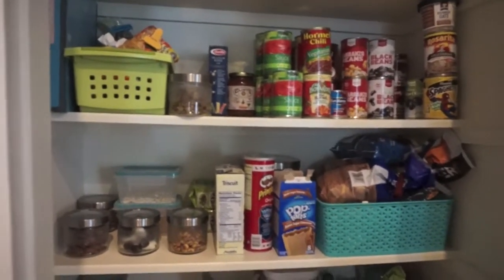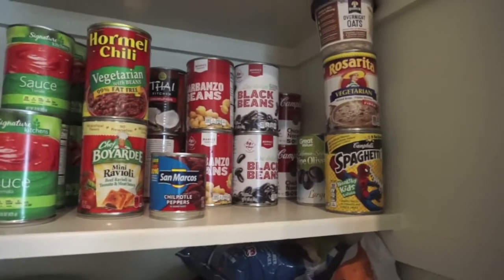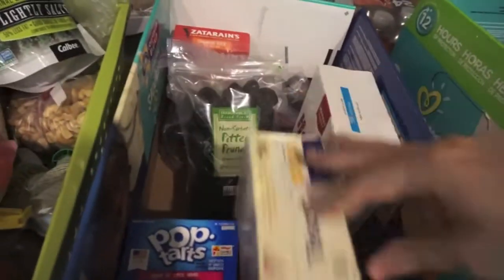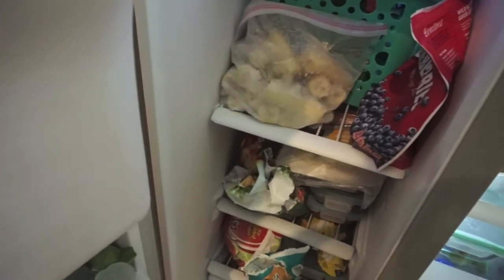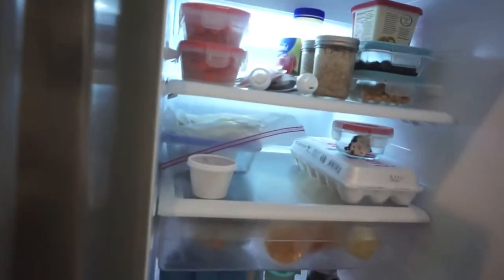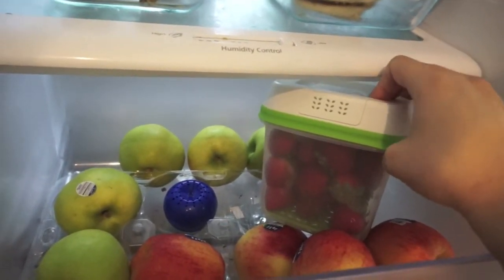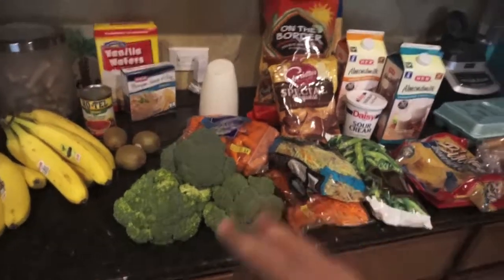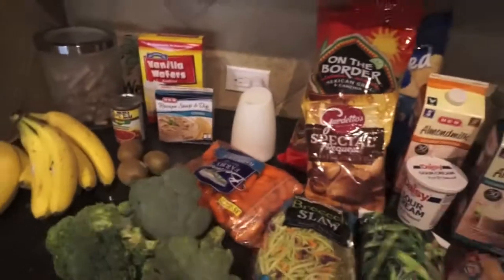NO SPEND SEPTEMBER Week #1 | Starting Pantry Purge + Small HEB Grocery Haul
Hey everyone! Here is my No Spend September week 1. I thought I had gone way over the $50 grocery budget I am aiming for, but $63 & some change wasn't bad at all! I am very proud of that! Let me know how you guys have done for week 1.

Cream Whipper (we love it!!)
Chargers for cream whipper
Reusable Food Pouches

~*~*~*~*~*~*LINKS*~*~*~*~*~*~

*~*I use MagicLinks for all my ready-to-shop product links.